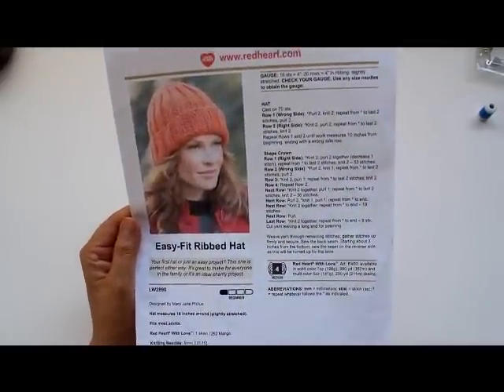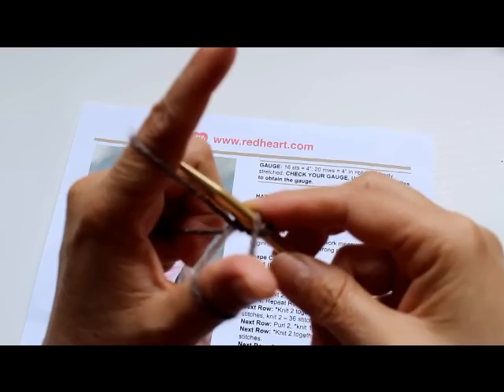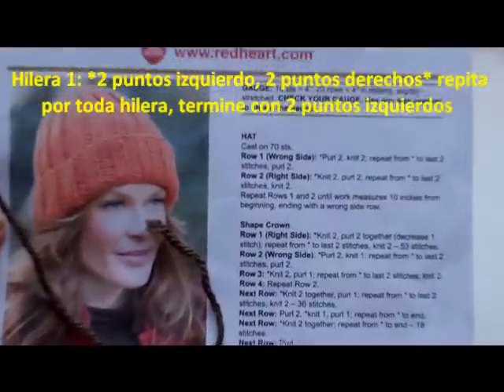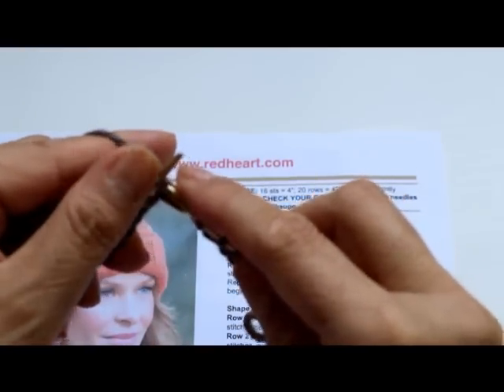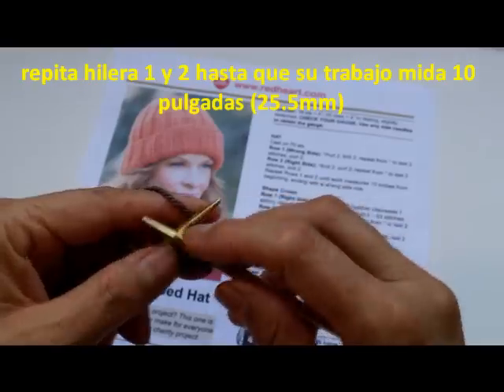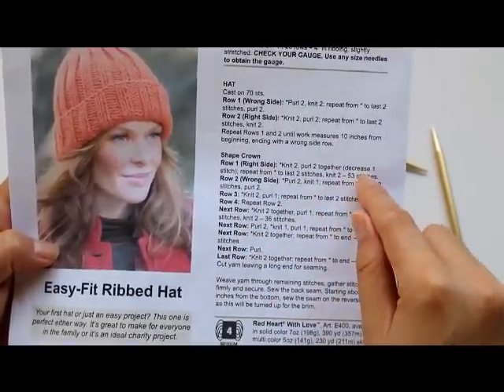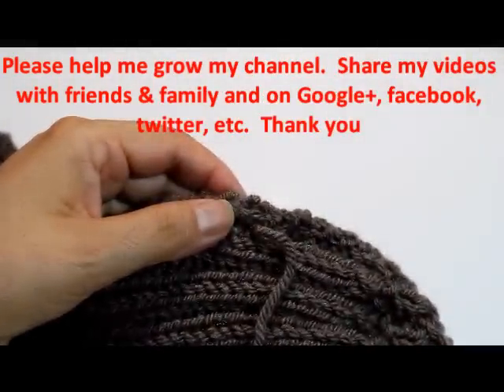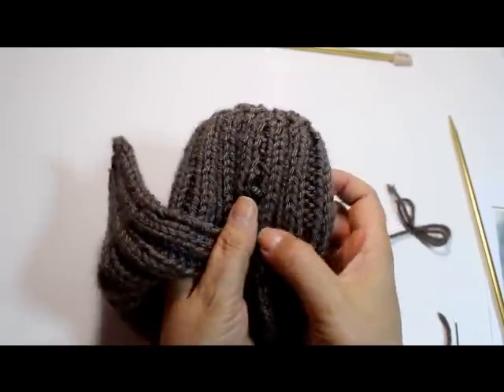How to Knit an Easy Fit Ribbed Hat - Yolanda Soto Lopez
In this video you will learn how to knit this ribbed hat.  This is a beginner knitting projects. All stitches (knit, purl, knit 2 together, purl 2 together, casting on) used in this video can be learned by going to my channel and looking for the playlist 'Knitting videos' This is a great way to practice the basic knitting stitches.  This is a hat that fits most adult.  It is a free pattern from Redheart yarns and can be downloaded at their

En este video aprenderas a tejer este gorro, el patron es gratis de RedHeart aqui esta el link para el patron escrito disponible en ingles  se trabaja en 2 agujas

Photo belongs to RedHeart and is used with permission.

Amazon Store